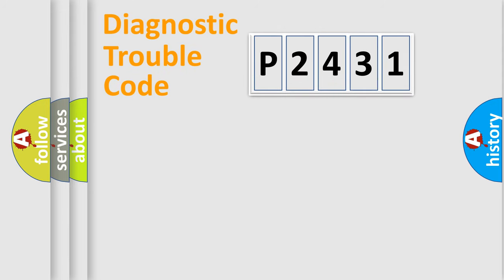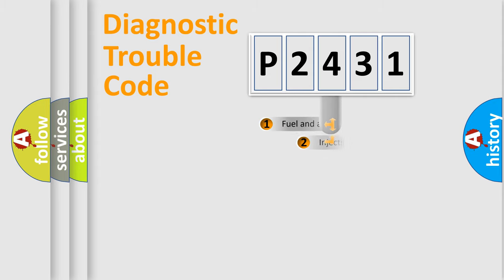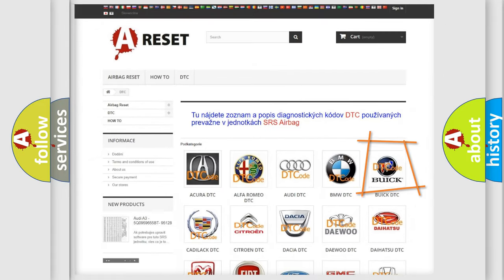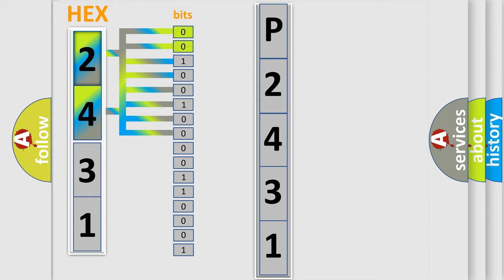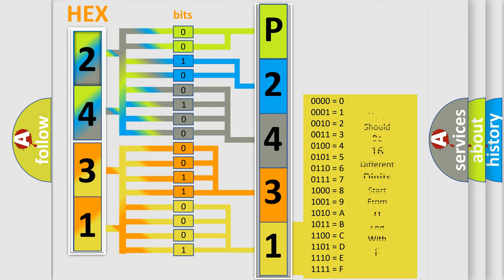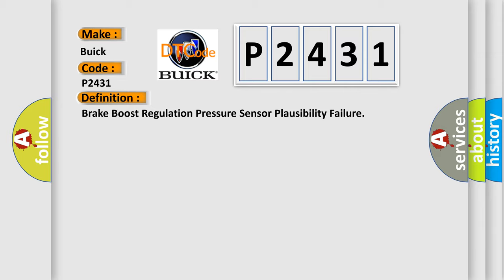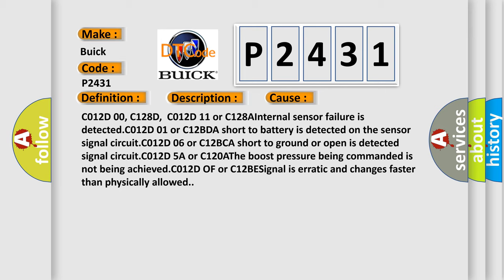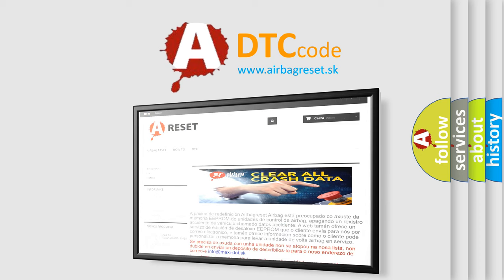DTC Buick P2431 Short Explanation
Contents:
0:21 Basic DTC analysis according to OBD2 protocol standard.
1:48 Insight into programming
2:58 A diagnostically understandable description of the Diagnostic Trouble Code
3:05 Basic error definition

Make:
Buick
Code:
P2431
Definition:
Brake Boost Regulation Pressure Sensor Plausibility Failure
Description: